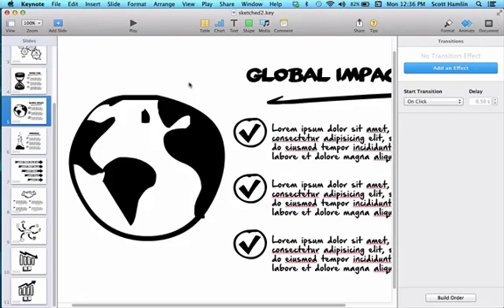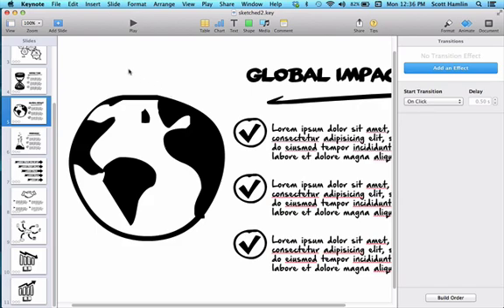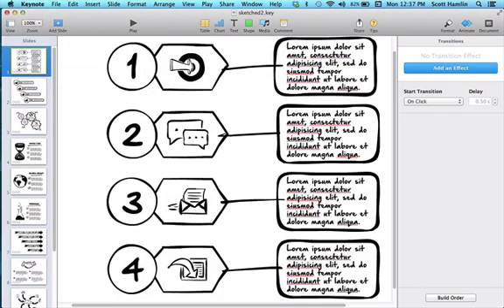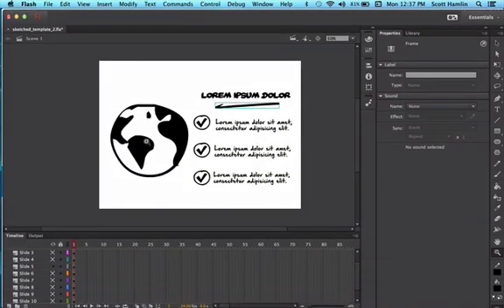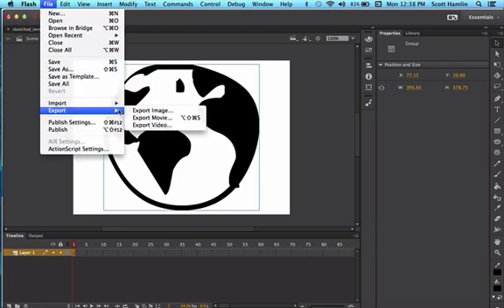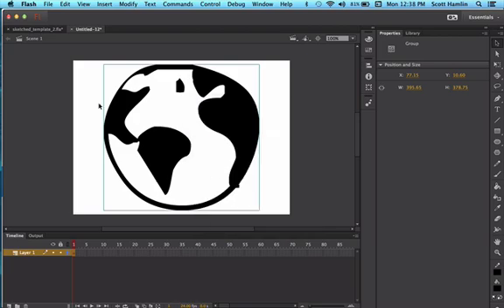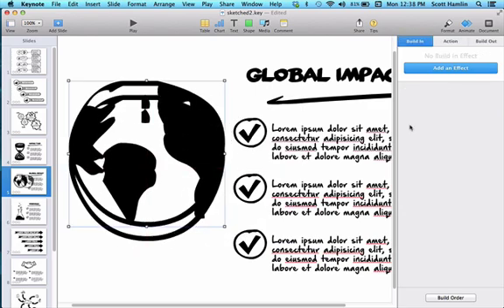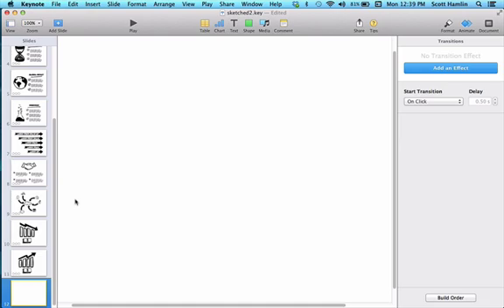How To Use Keynote & Powerpoint With Hand Drawn Art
This video is part of the tutorial series that comes with Hand Drawn Whiteboard Megabundle found -- In this video we show how easy it is to use the Hand Drawn art modules to create custom presentations with Keynote, Powerpoint, and other presentation tools.